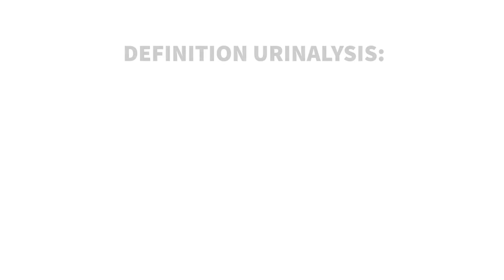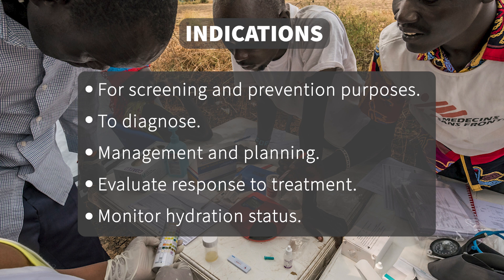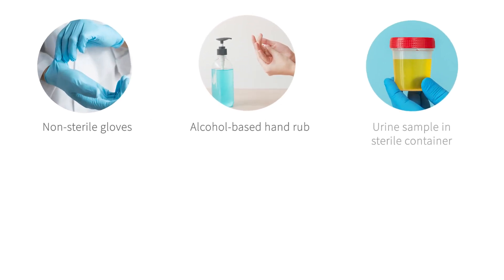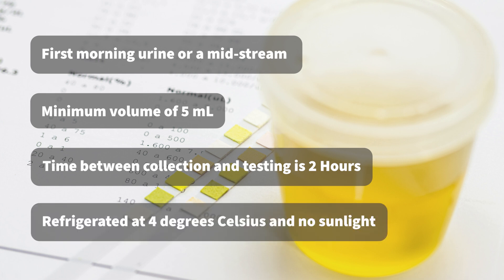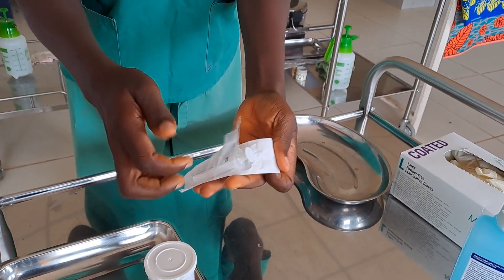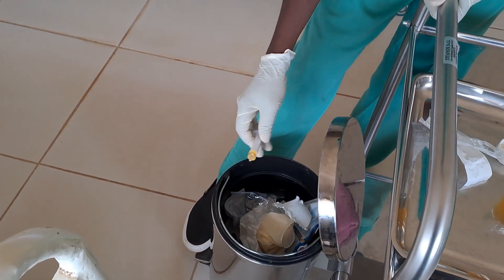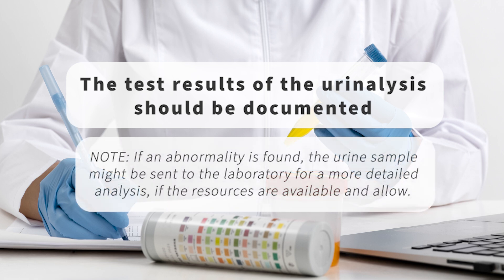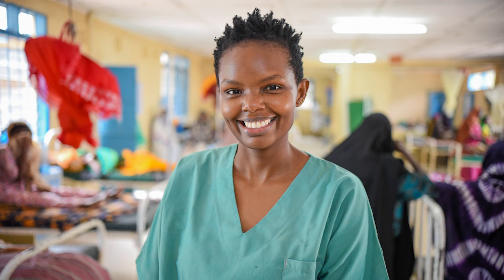Urinalysis Dipstick - Learning video for nursing care providers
Urinalysis is the measurement and interpretation of the physical, chemical and microscopic properties of urine (Tortora and Derrickson, 2017). This video aims to demonstrate how to correctly and safely test a urine sample using urinalysis strips (dip sticks) and how to accurately document the correct clinical information following completion of the task.

This video is part of a collection of learning videos produced by the MSF Academy for Healthcare. Each video explains and demonstrates a key nursing patient care procedure, following the MSF Manual of Nursing Care Procedures.

Médecins Sans Frontières (MSF) is an international, independent medical humanitarian organisation that provides medical assistance to people affected by conflict, epidemics, disasters, or exclusion from healthcare.

The MSF Academy for Healthcare focuses on strengthening the skills and competencies of healthcare workers in MSF projects, with the will to have a long-term impact on the quality of care in the countries where MSF intervenes. It does this by developing and providing specific work-based learning programmes to medical and paramedical workers in the targeted health structures.